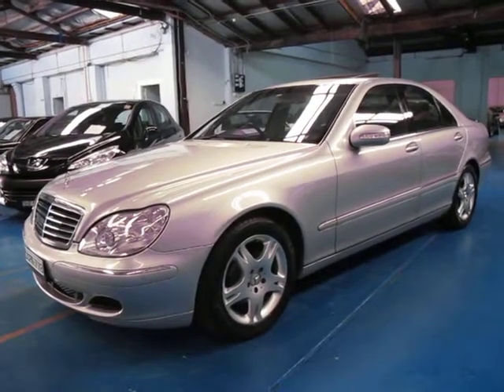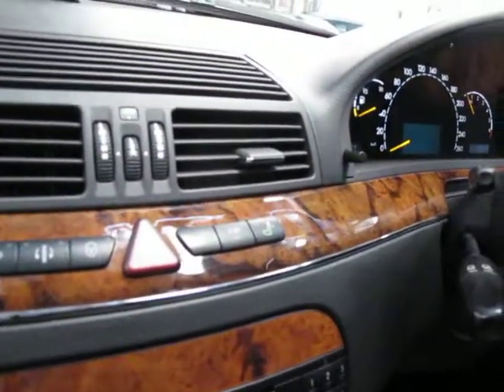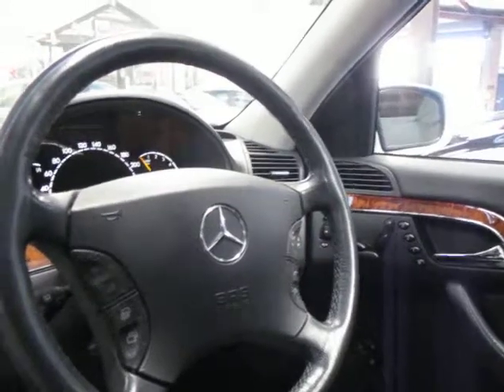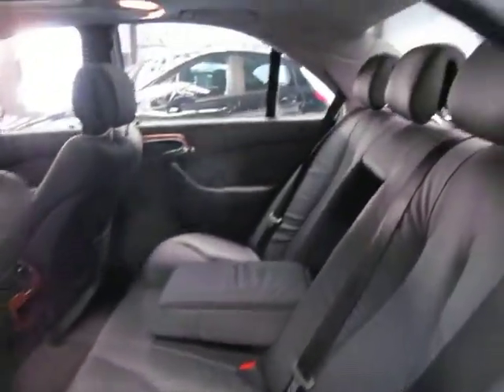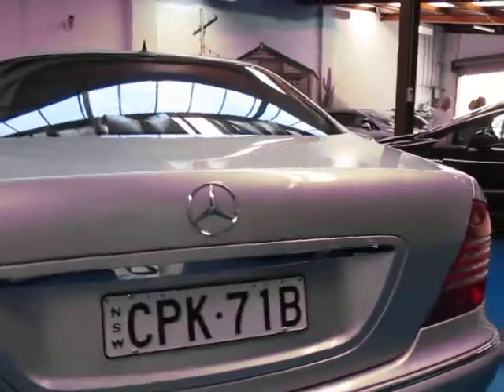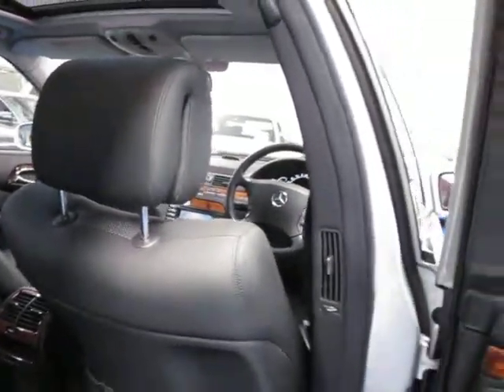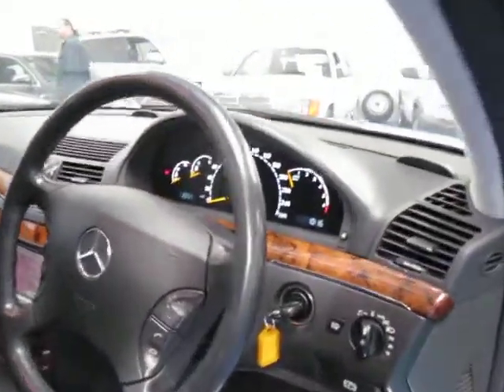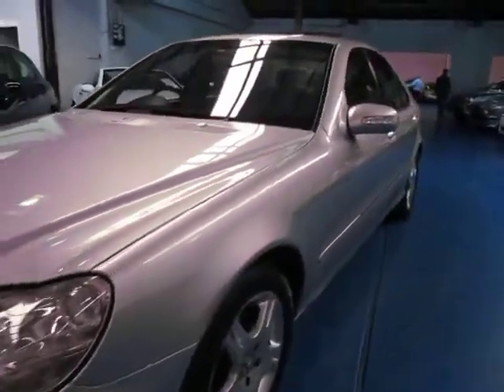Oldtimer Centre - Marrickville NSW